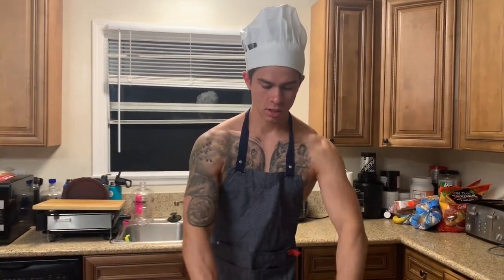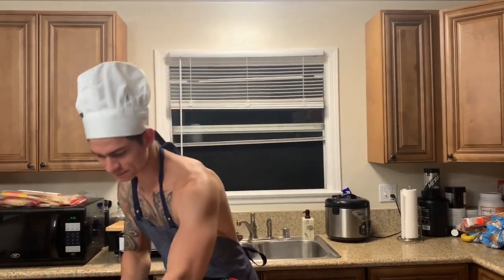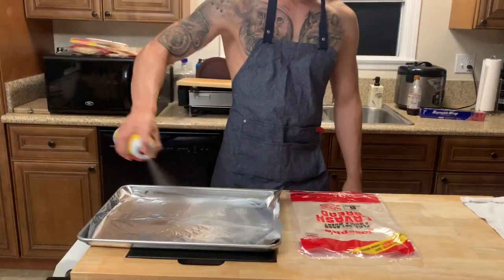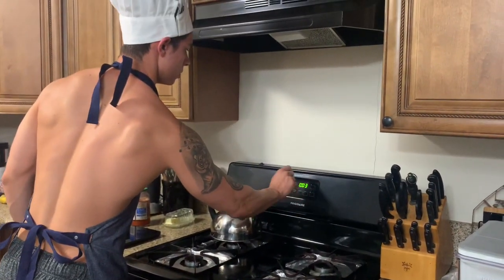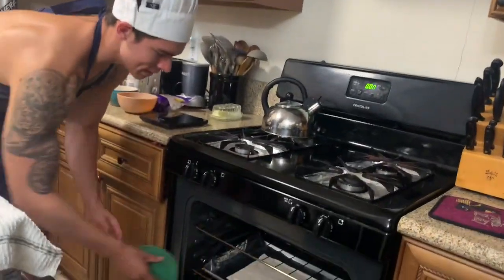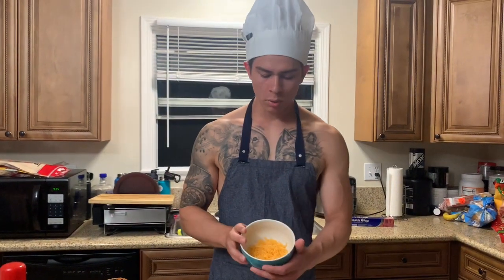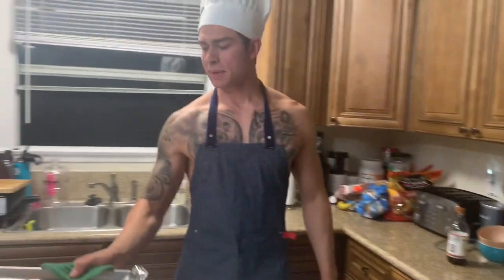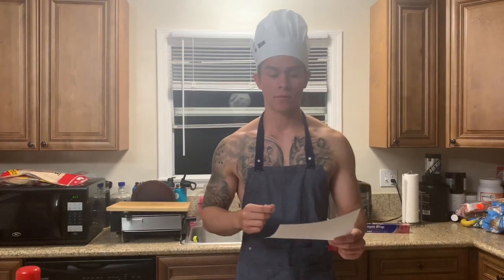I made Greg Doucette and Remington James Anabolic protein pizza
Anabolic protien recipe inspired by Greg Doucette and Remington James. This recipe really is a game changer and give this a shot!